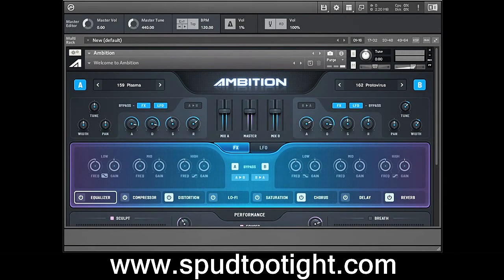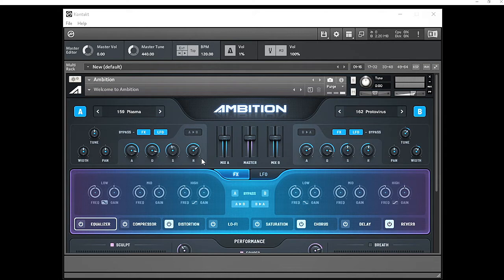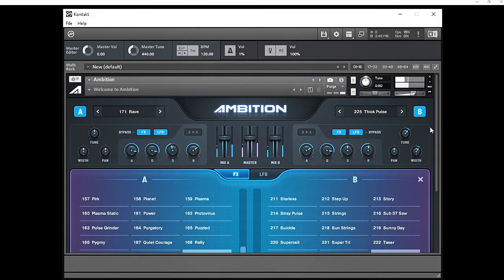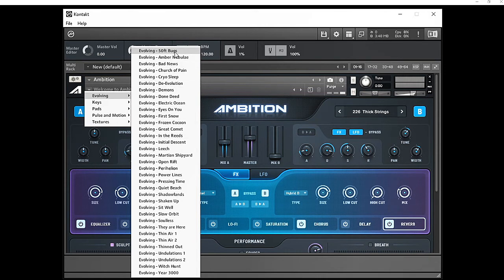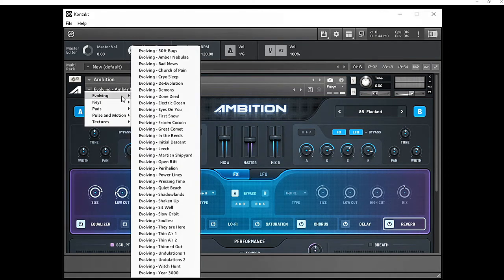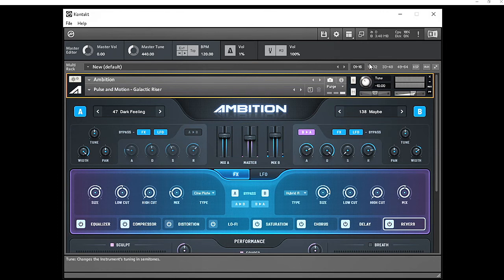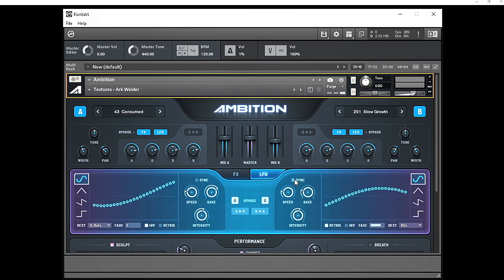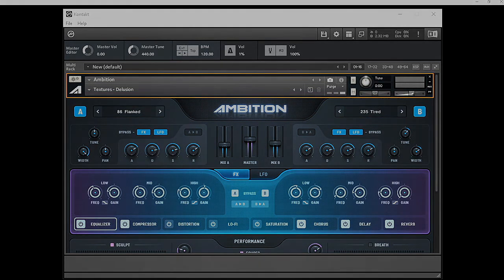SoundYeti AMBITION Features & Sounds Demo walk-through.